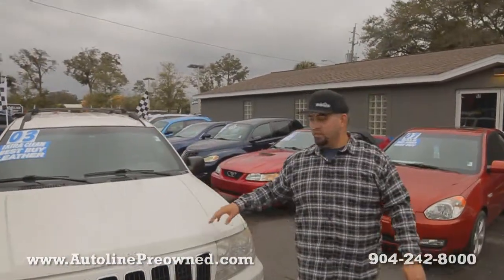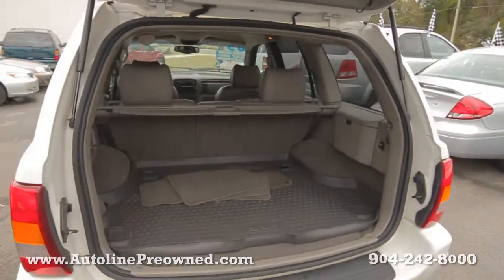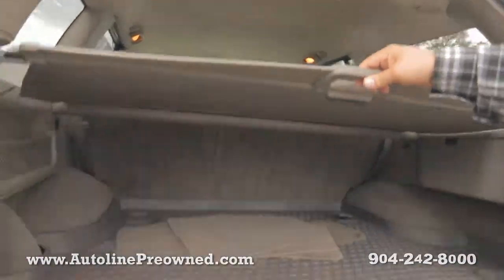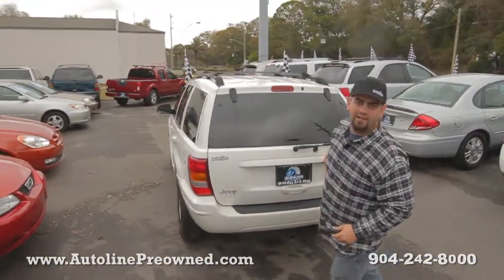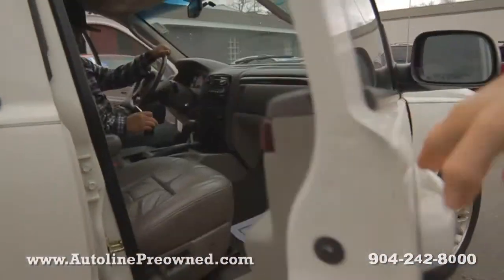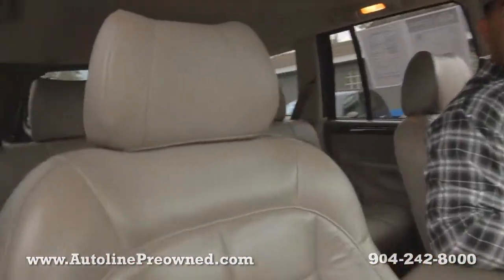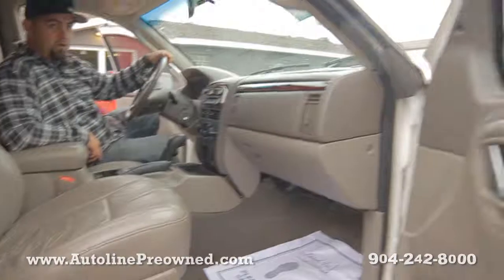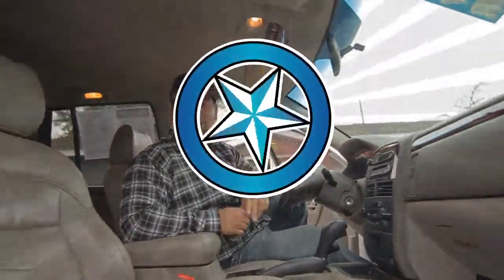Autoline's 2003 Jeep Grand Cherokee Limited Walk Around Review Test Drive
for more info on this 2003 Jeep Grand Cherokee Limited from Autoline!
 Woody from Autoline takes you on a comical yet informative tour of this 2003 Jeep Grand Cherokee Limited  that we just put on the lot to show you what the other fake automated walk around's don't... the good stuff that we all really care about. So come visit Autoline, An Alternative New Concept in Car Buying!